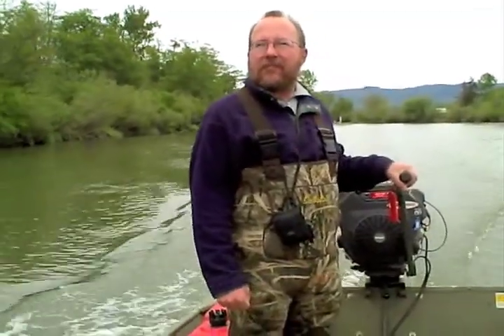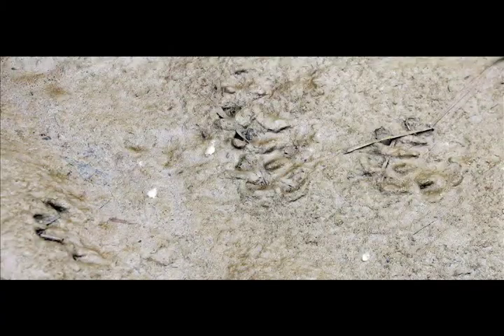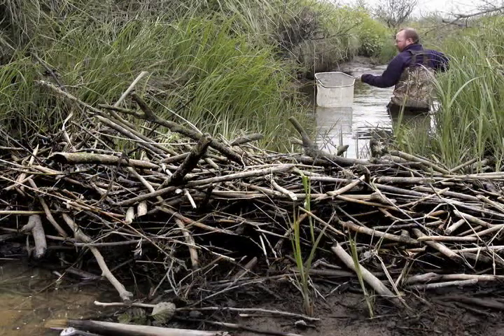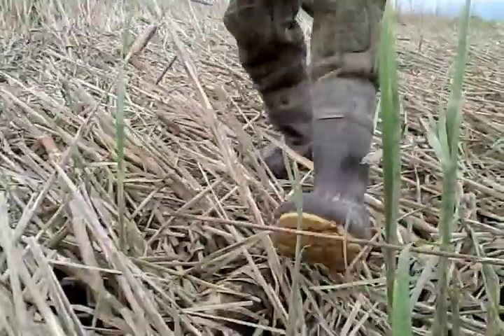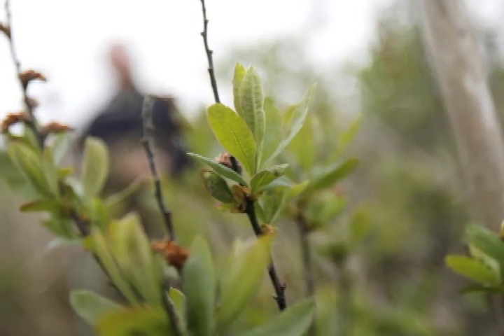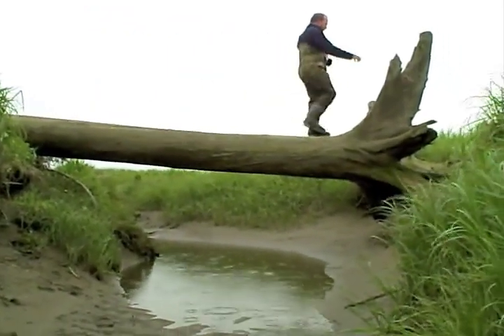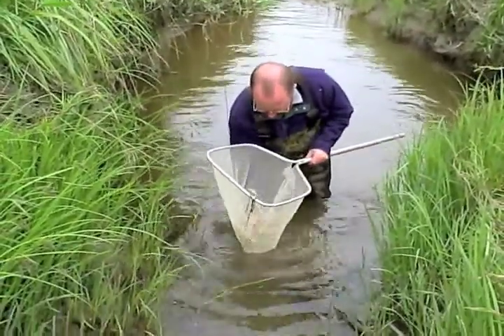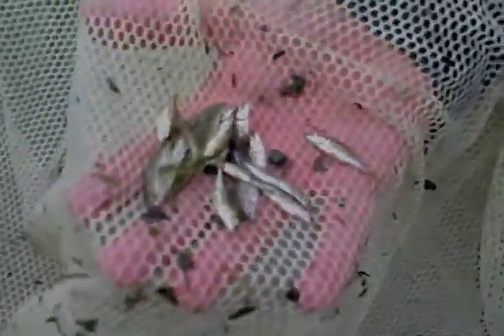Skagit River tidal beavers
Biologist Greg Hood explores the wetland habitat of tidal beavers, a rare ecological niche in the Skagit River Delta.